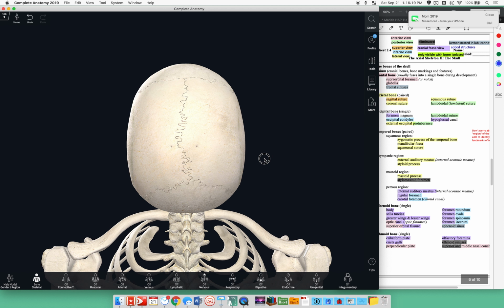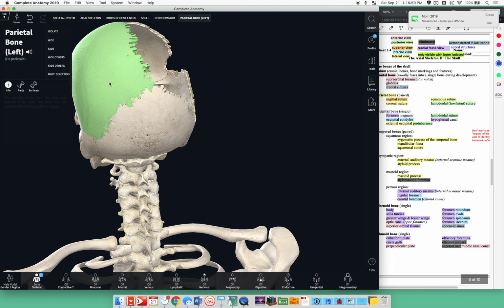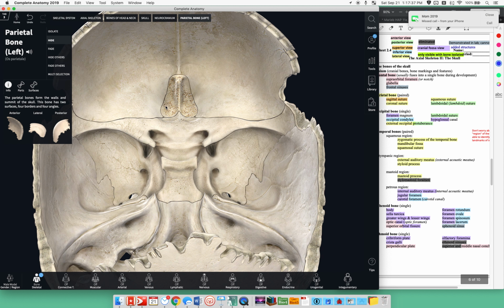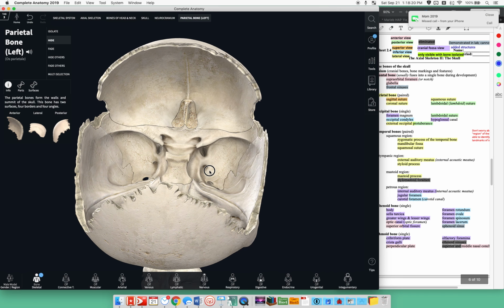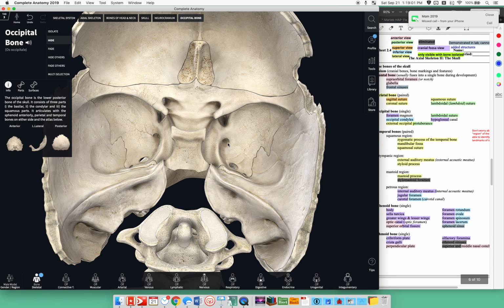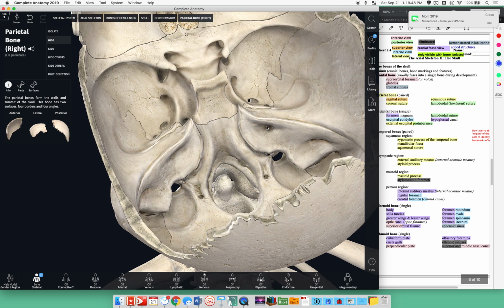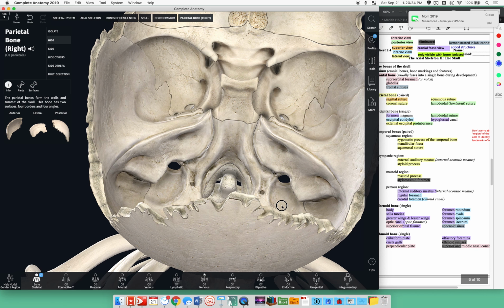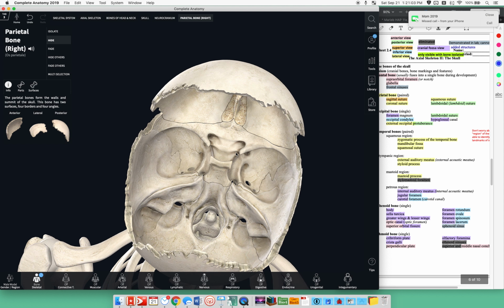skull superior, posterior, internal views